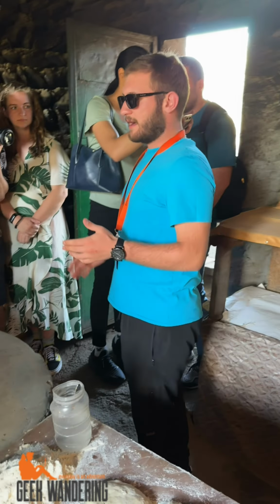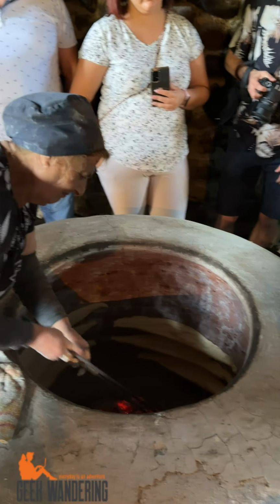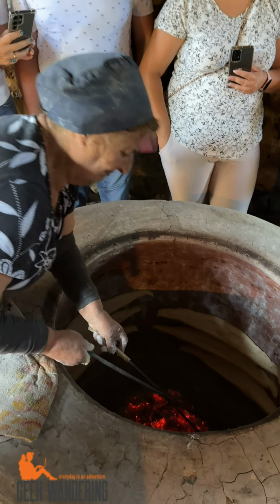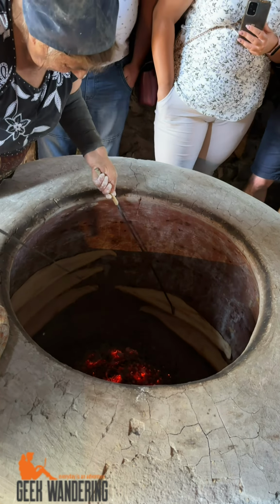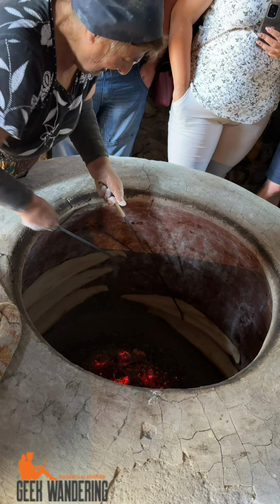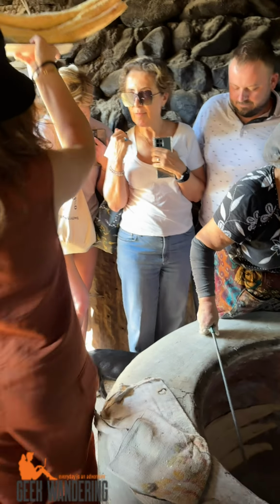Traditional Georgian Bread Making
Indulge your senses in the rich culinary heritage of Georgia with our comprehensive guide to crafting authentic Georgian bread. In this captivating video, we take you on a gastronomic journey through time, sharing the secrets and techniques behind the creation of traditional Georgian bread that has been cherished for generations.